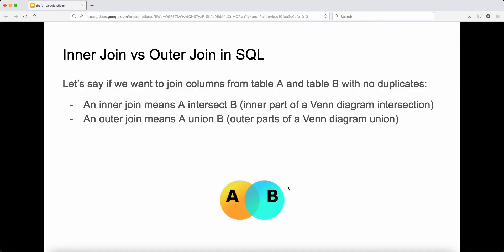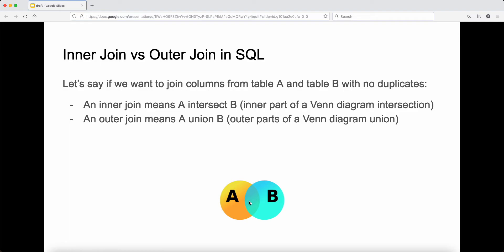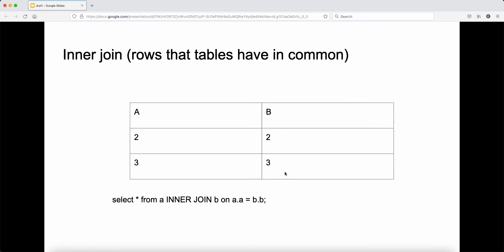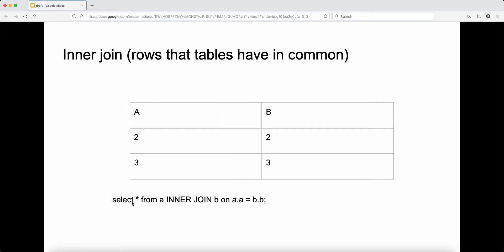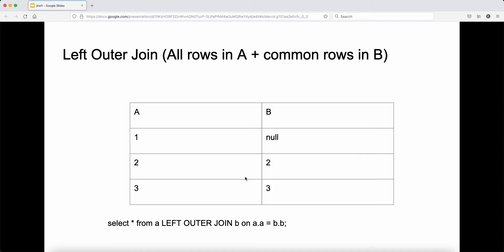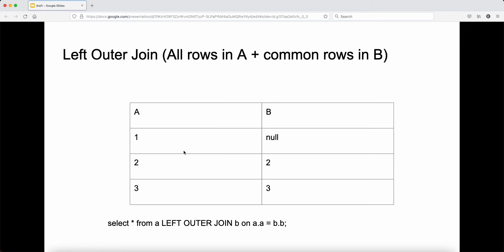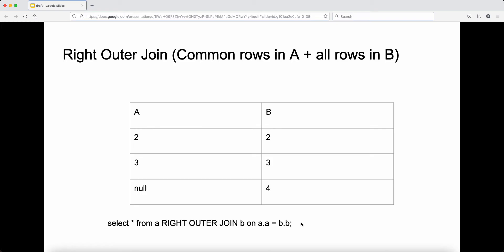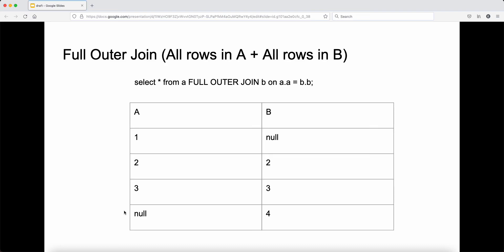SQL Joins Difference (Inner/Left/Right/Full/Outer Joins)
In this video, we are going to take a look at what's the difference between inner join, outer join, right join, left join and full join in SQL with simple examples that everyone can understand.
 RESOURCES & LINKS